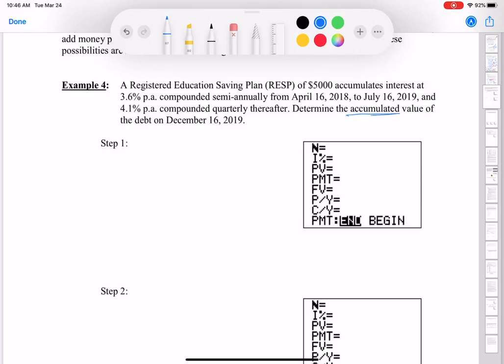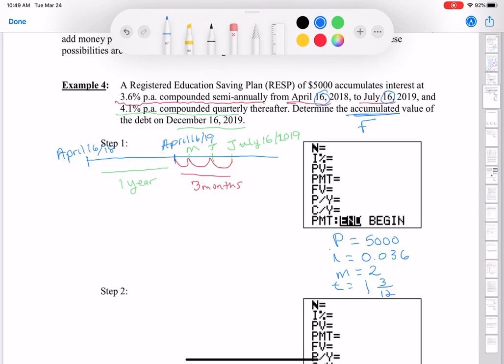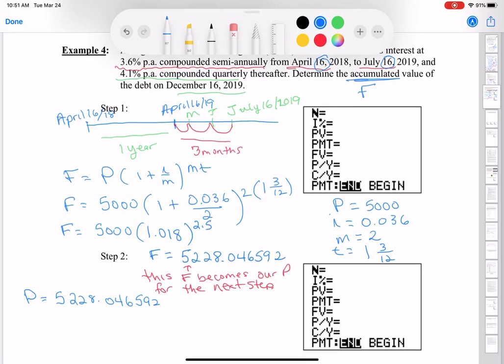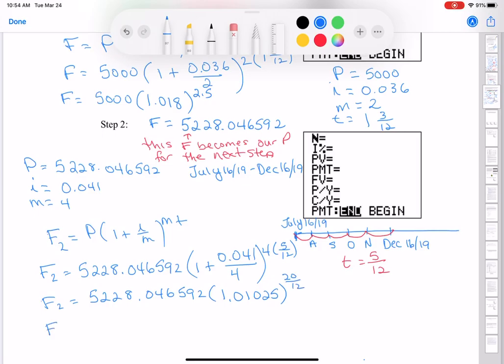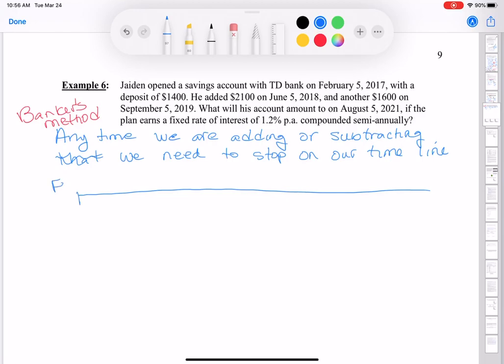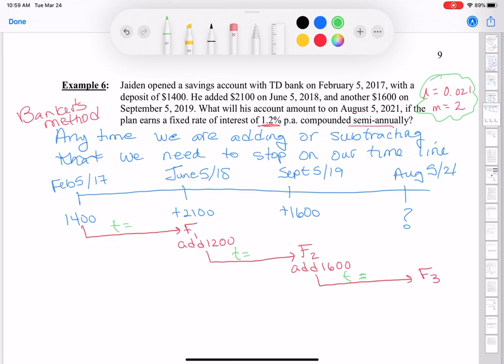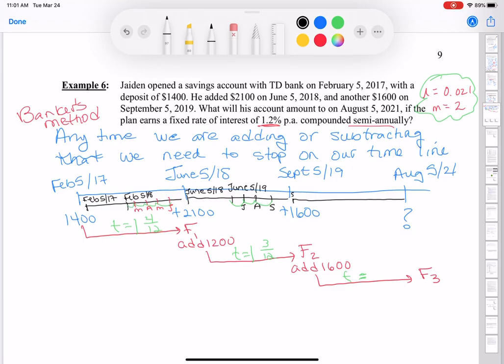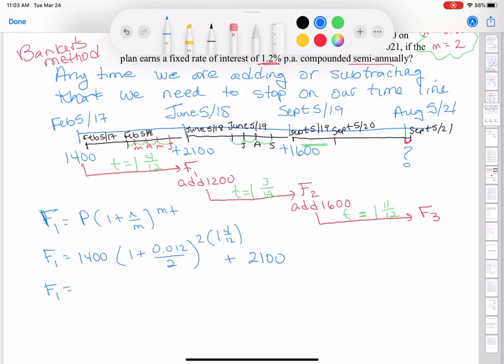Compound Interest 5